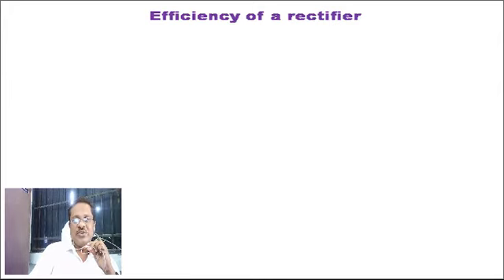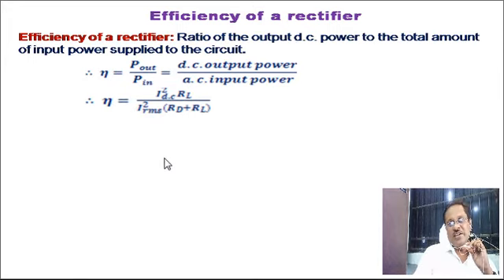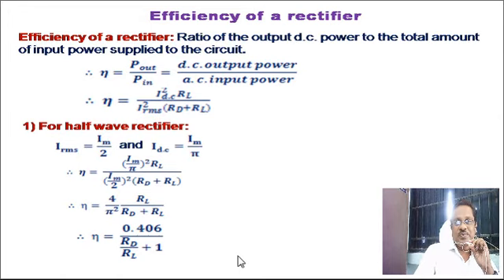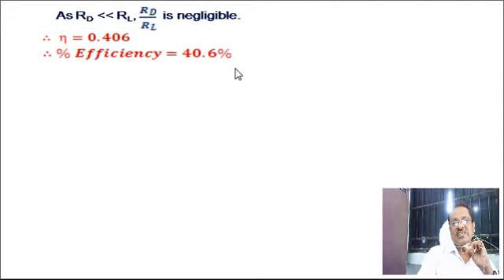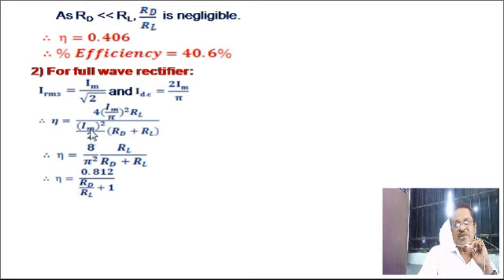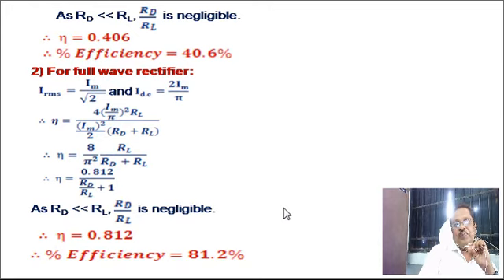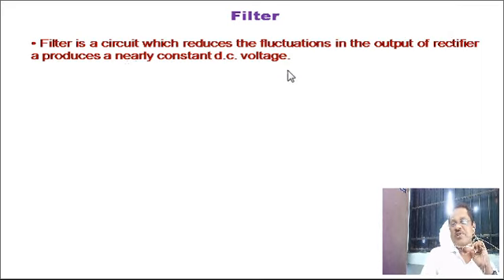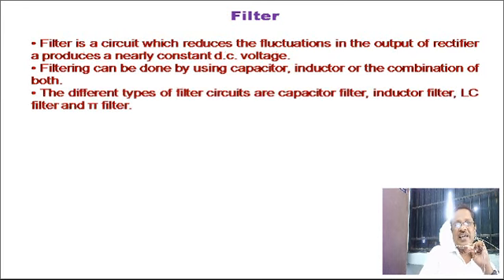PHY 302A Unit 2 Lecture 4